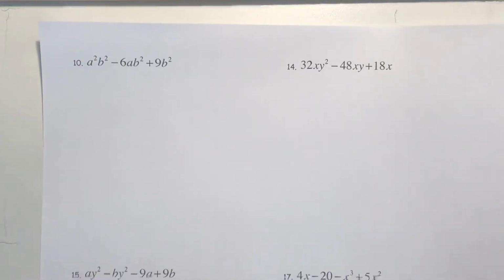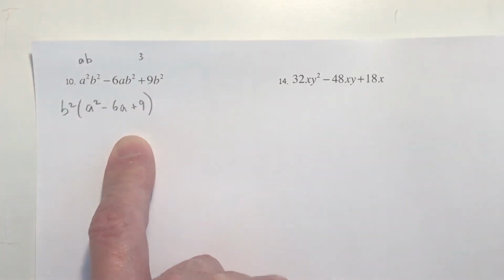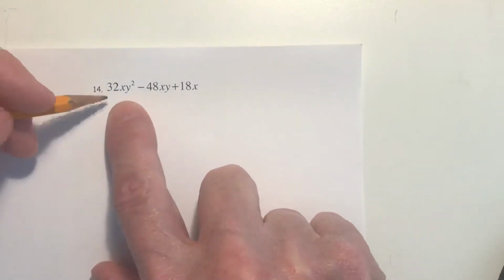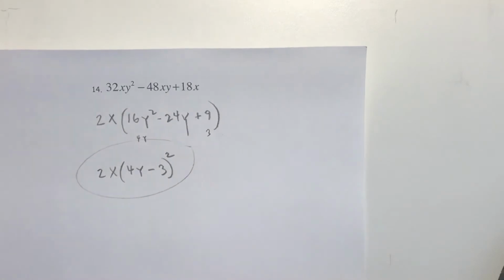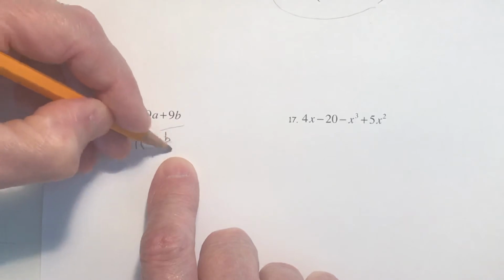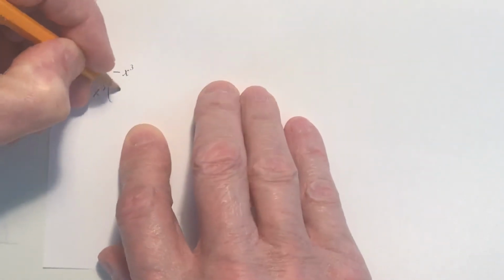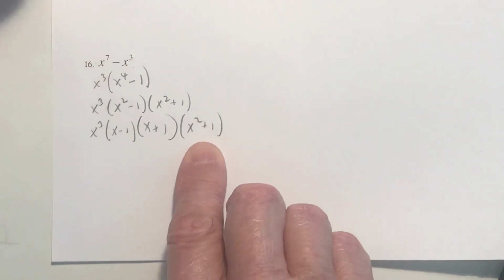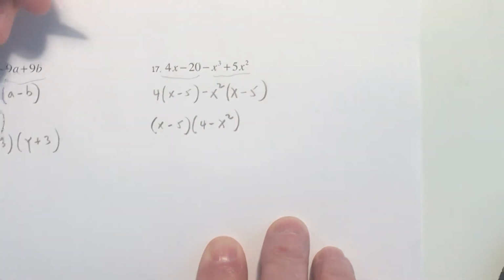Factoring completely [67] page 3